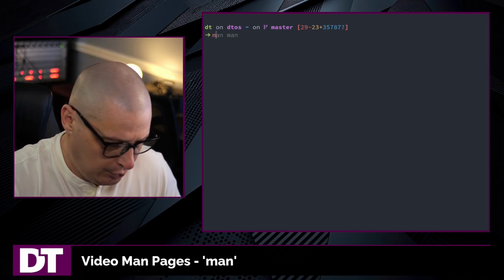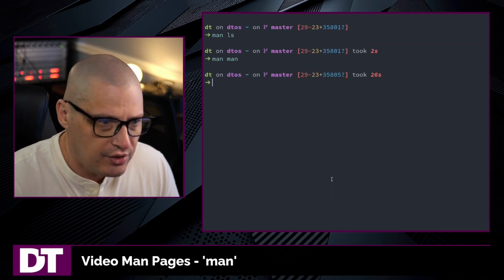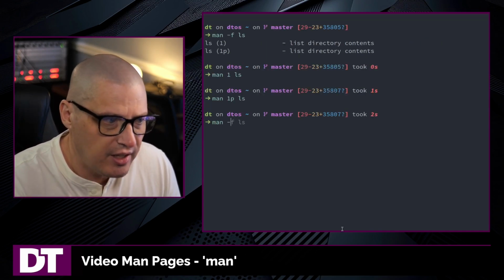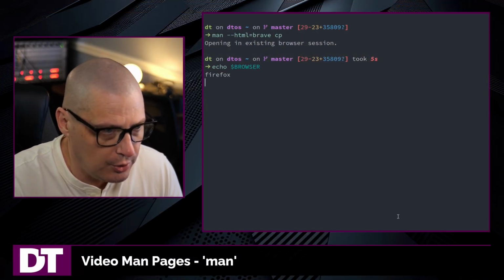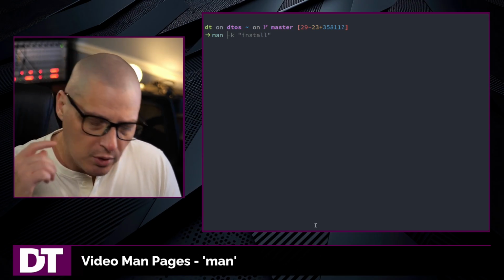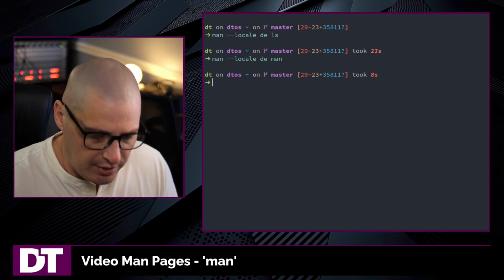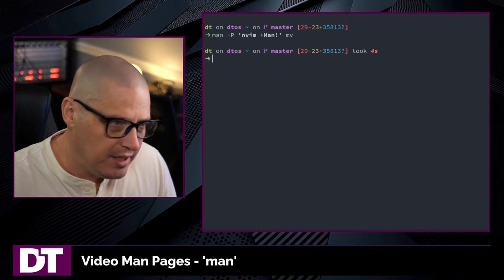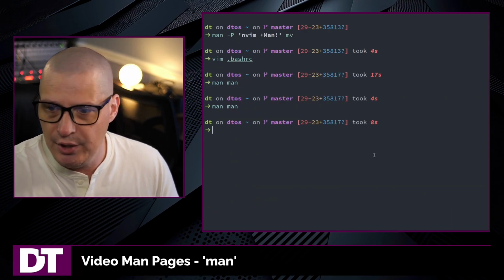'man' - read the manual pages - Video Man Pages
The 'man' command is used to read the man pages (or manual pages).  It's basically an interface to read the instruction manuals for specific commands.

- Display the man page for a specific command:
  man command

- Display the man page for a command from a specific section (ex: section 7):
  man 7 command

- Lookup man pages referenced by 'command' and print a short description:
  man -f command (SAME AS: whatis command)

- Open the man page for a command in a browser:
  man --html=browser_name command

- Open the man page for a command in a browser using $BROWSER variable if set:
  man --html=$BROWSER command

- Display the location of a man page rather than the man page itself:
  man -w command

- Search for man pages containing a search string:
  man -k "string"

- Display the man page using a specific locale (such as 'us' or 'de', etc.):
  man --locale locale command

- Specify which PAGER you want to use to view a man page:
  man -P less command (uses 'less' as the PAGER)
  man -P more command (uses 'more' as the PAGER)
  man -P 'nvim +Man!' command (uses 'nvim' as the PAGER)